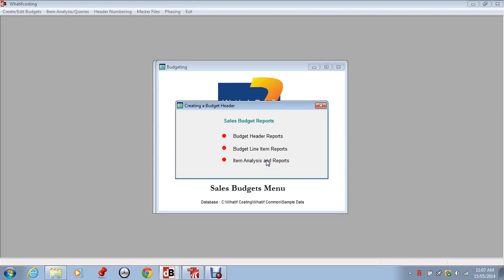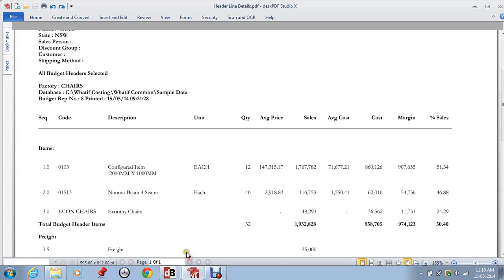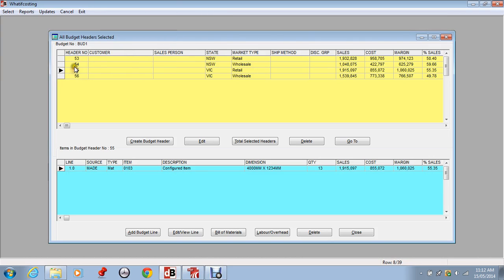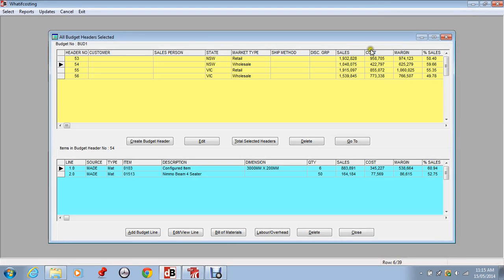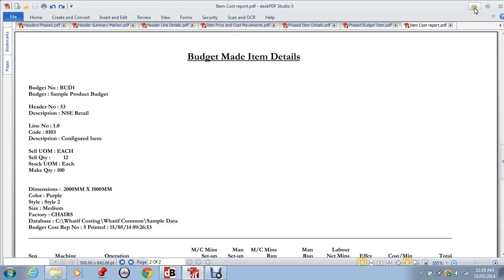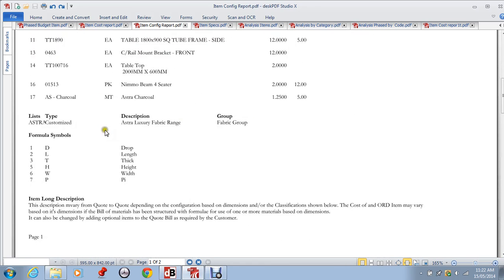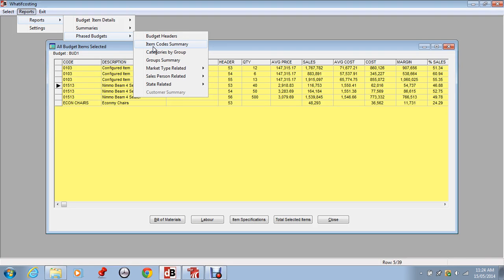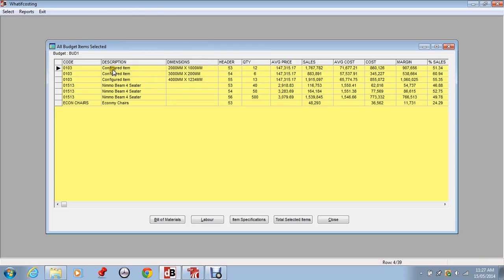Whatif Sales Budgets Reporting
Reporting Sales Budget headers, items, item cost details, summaries and phased budgets by month. Also includes analysis of budget item details across headers.